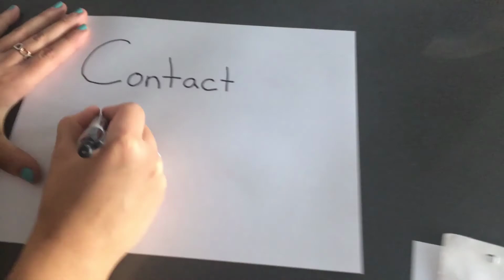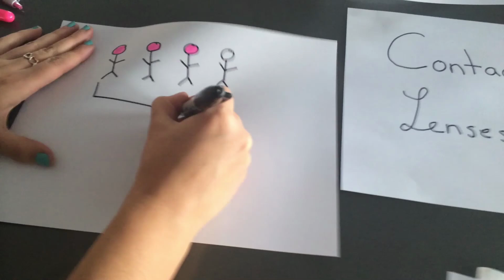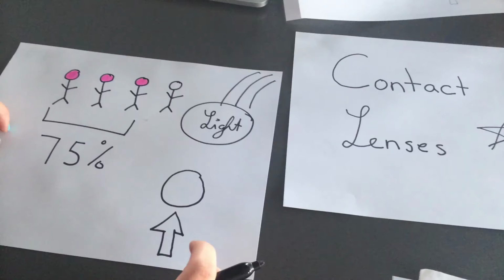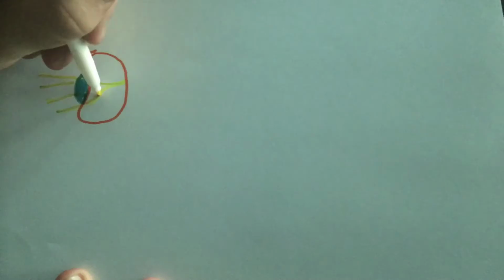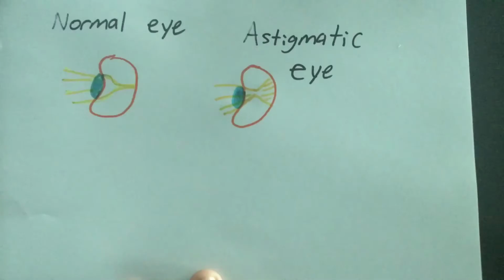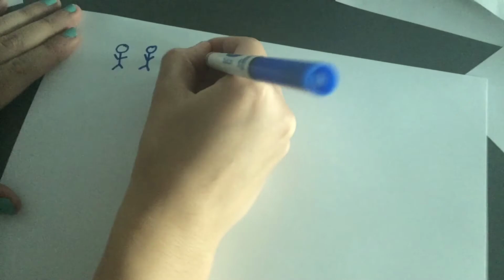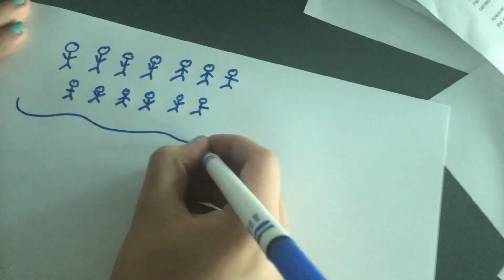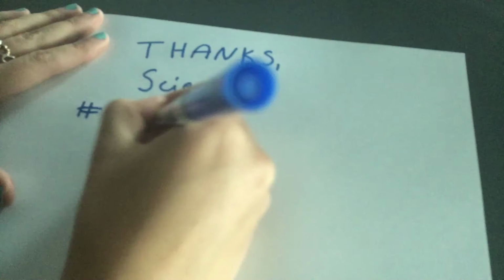Contact Lenses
Elana Paras, Brendan Noone, Minh Huynh